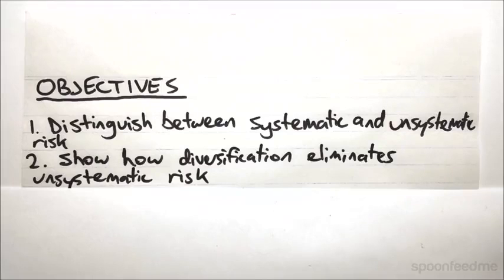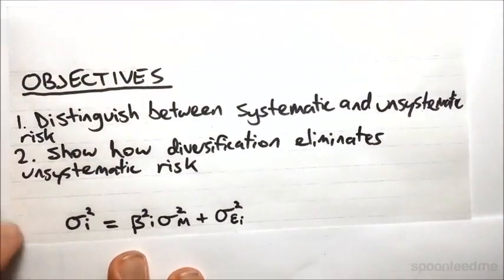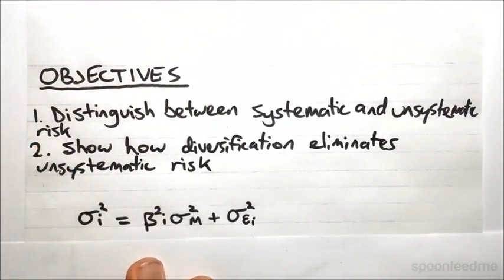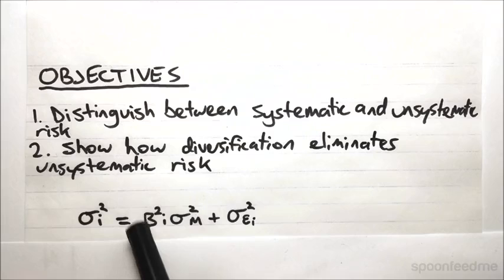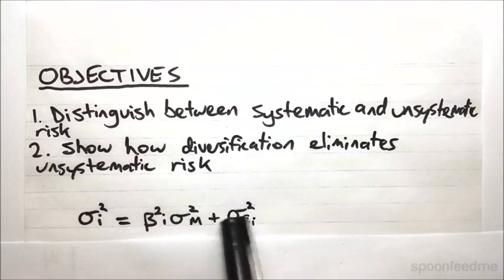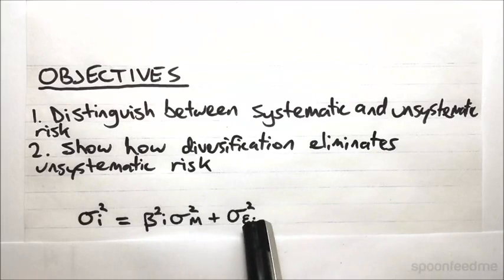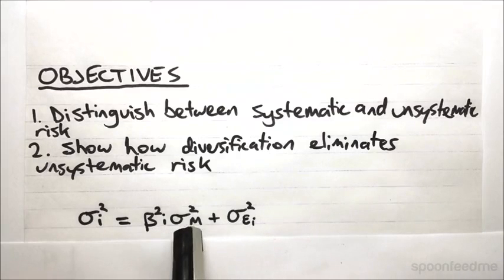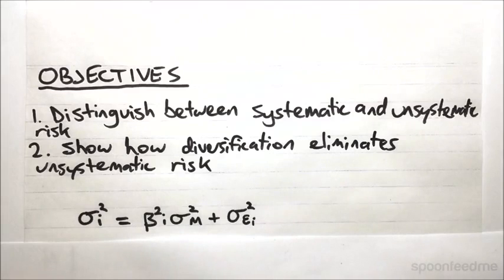Systematic and Unsystematic Risk (Part 1) | Portfolio Management